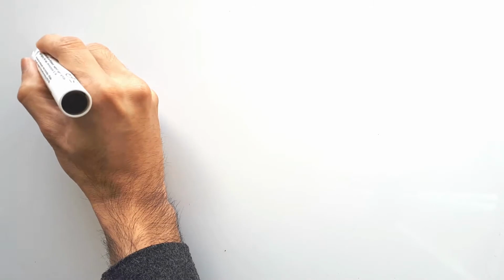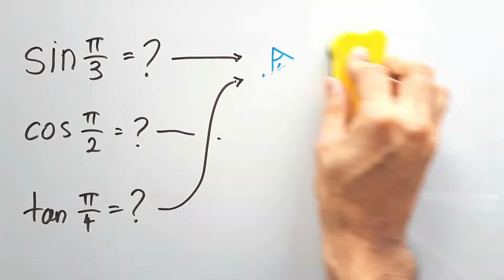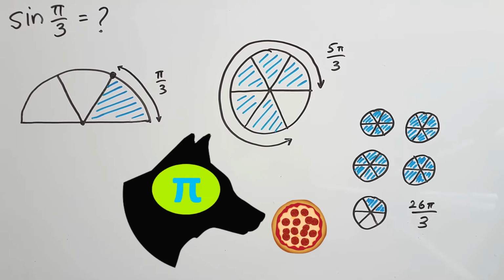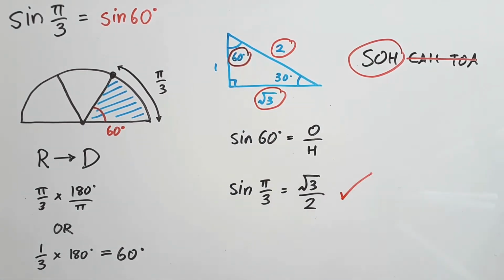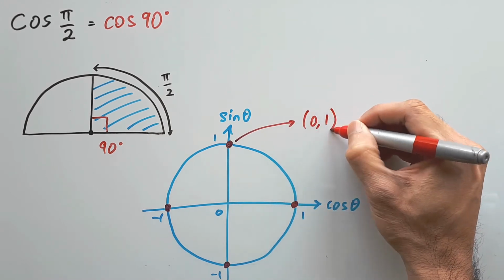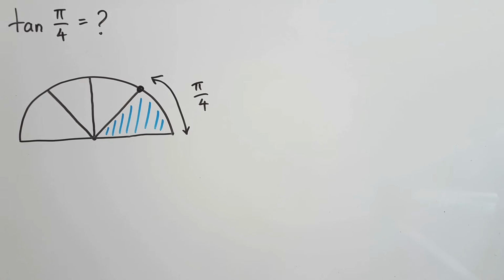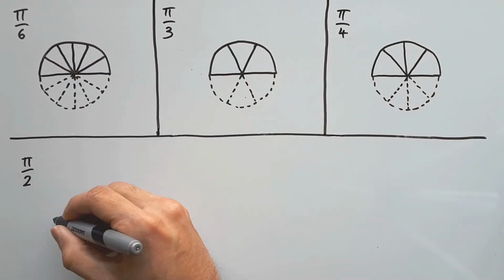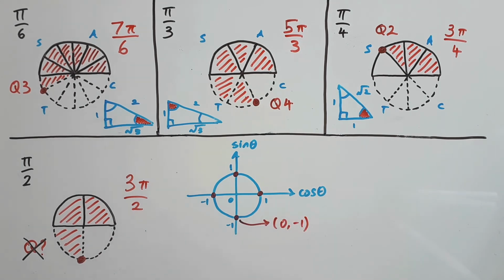Solving Trigonometric Ratios using Radian Angles | VCE METHODS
Hey guys! Did you know some trigonometric ratios use RADIANS as their angles? This is WAY more common in VCE so let's learn how to solve them!